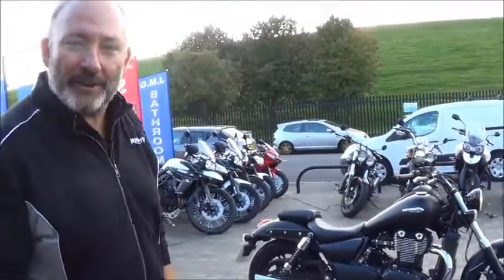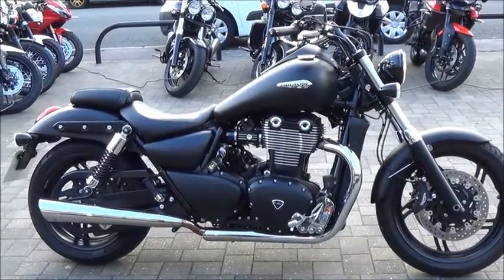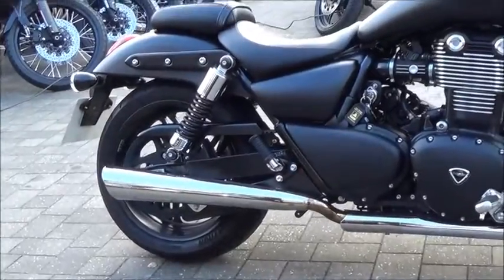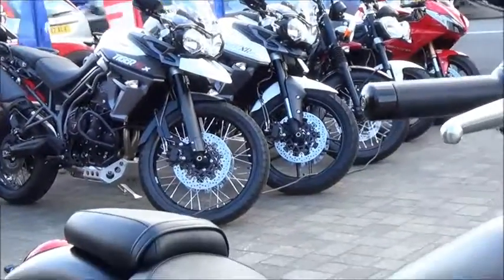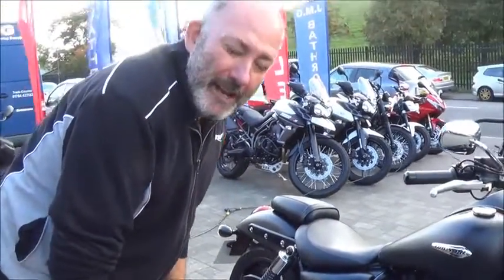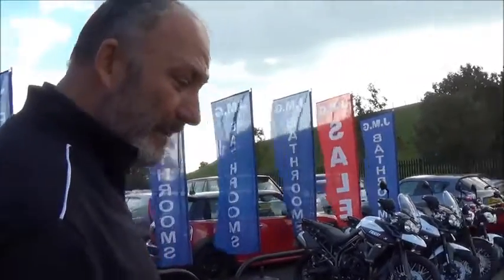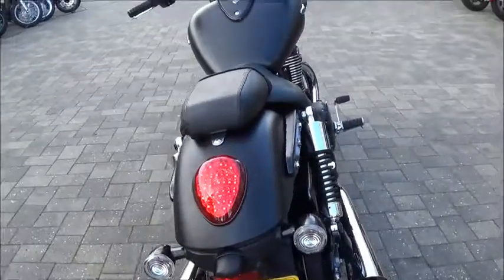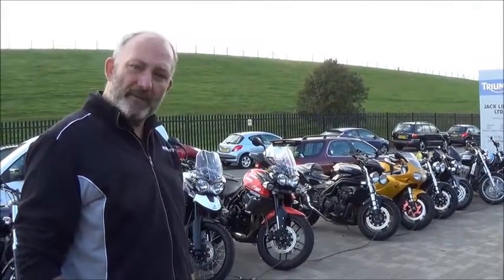Triumph Thunderbird Storm with Hogslayer Pipes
One of our used bikes, a low-mileage Triumph Thunderbird Storm fitted with a £700 Hogslayer exhaust system.  Looks and sounds amazing...